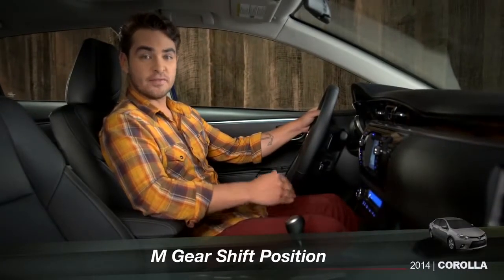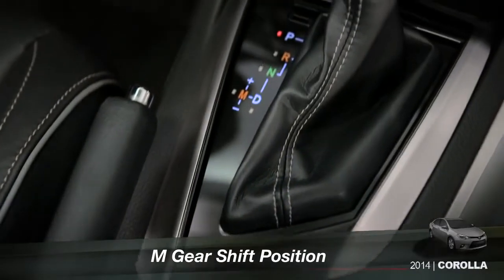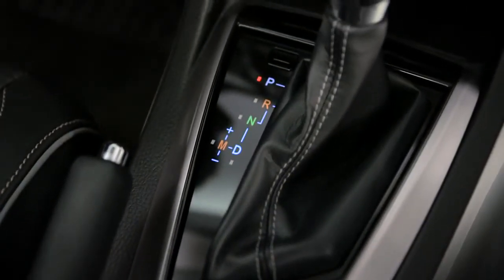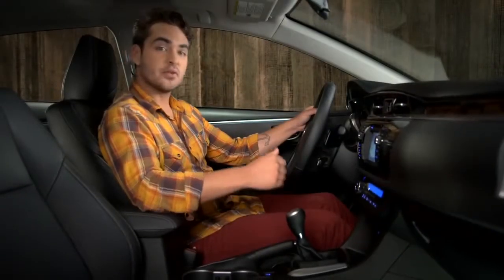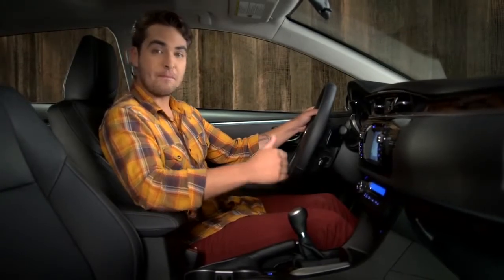Corolla How To M Gear Shift Position 2014 Toyota Corolla